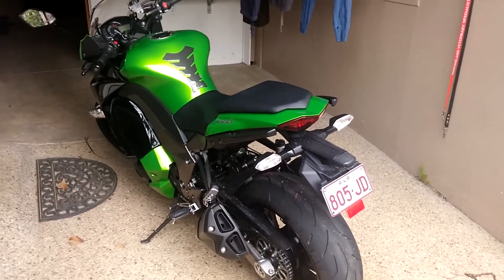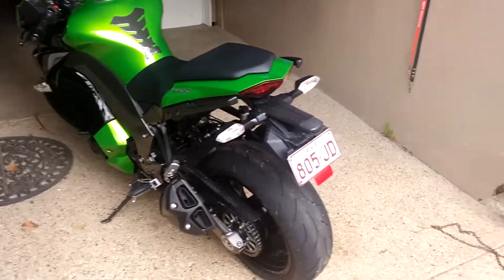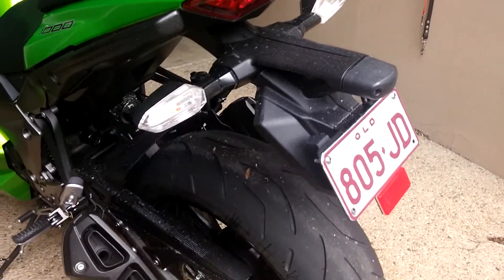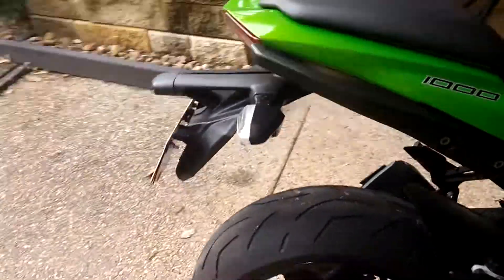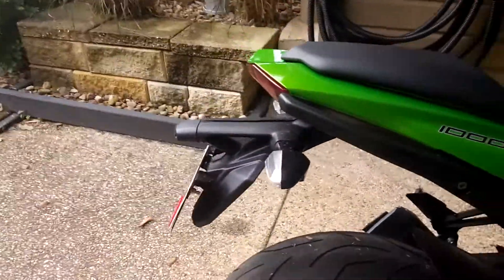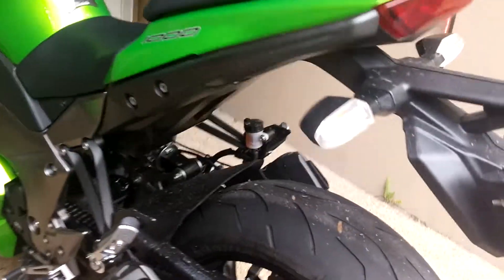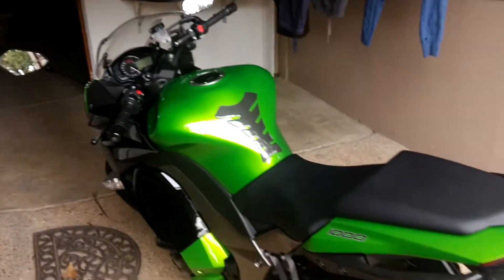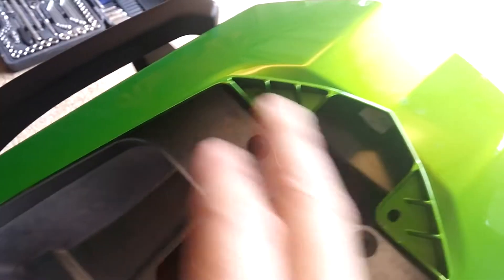Installing a Fender Eliminator On a Kawasaki Ninja 1000 2012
A quick install videos for the Kawasaki Ninja 1000 fender illuminator.